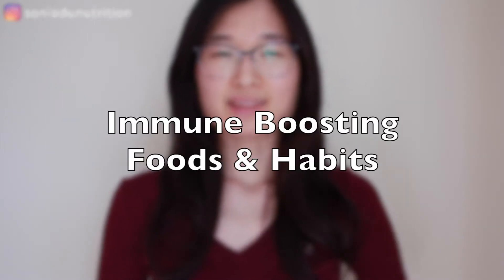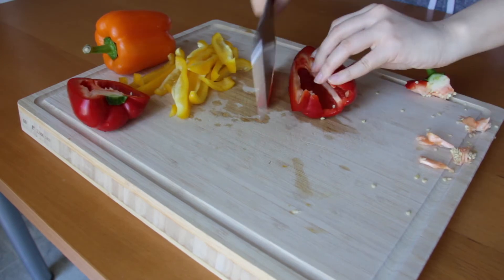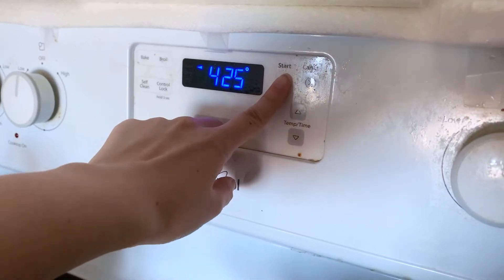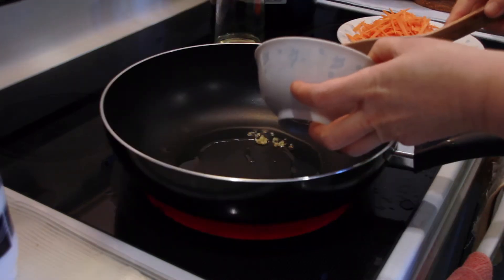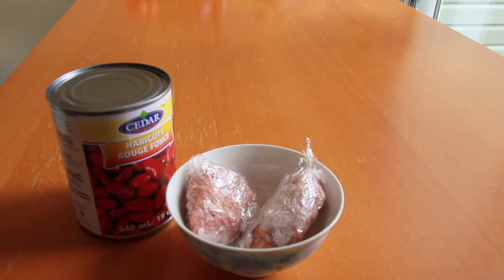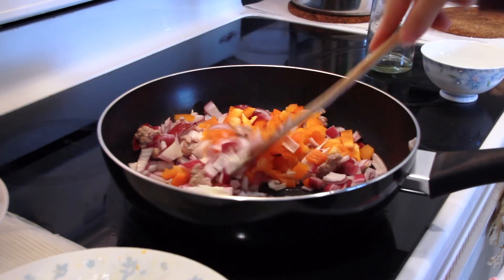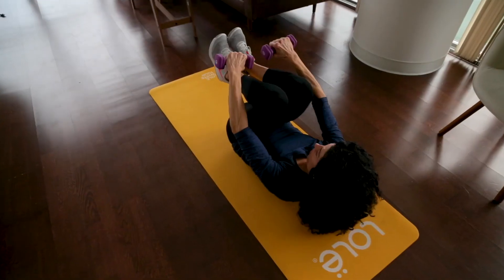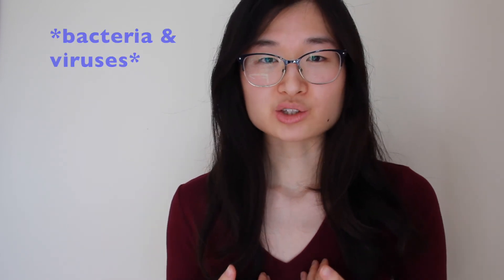Boost your Immune System (Best Foods + Simple Recipes + Lifestyle Tips)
How can you make sure that you're eating the best foods to support your immune system? Certain nutrients help your immune system to work as it should, and this video will show you 3 simple recipes that include those nutrients as well as lifestyle tips and habits to improve your immune system.